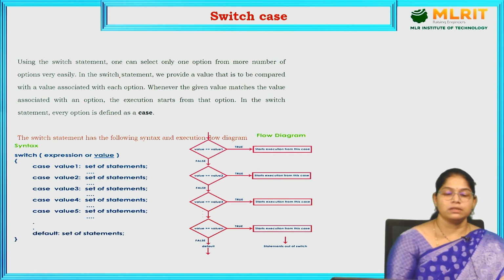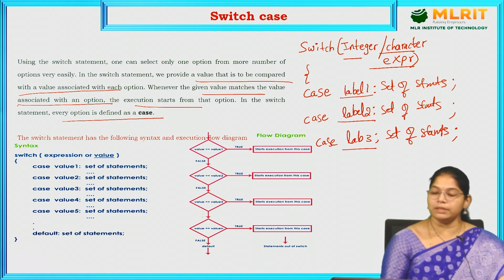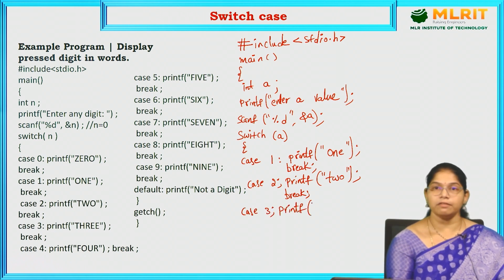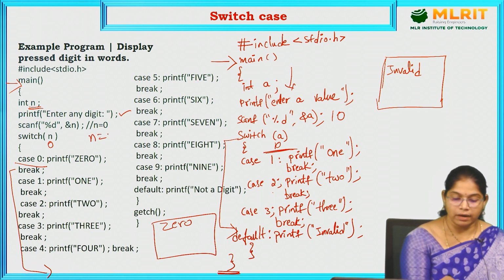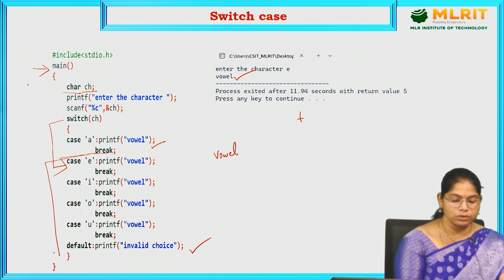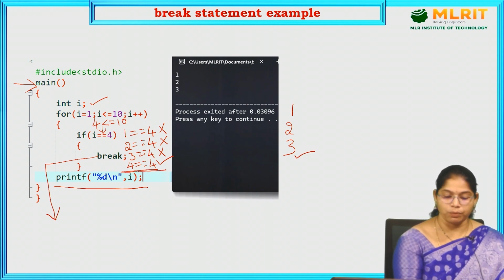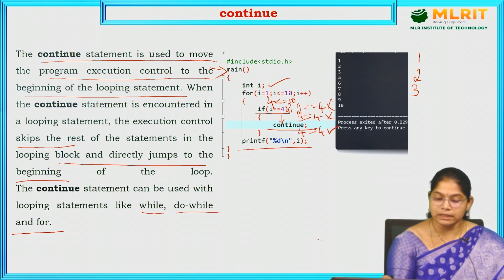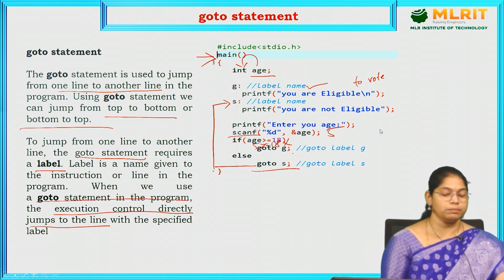LEC07 | Programming for Problem Solving | Switch and Jump Systems in - C by Mrs. N. Vijayasr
LEC07 | Programming for Problem Solving | Switch and Jump Systems  in - C  by Mrs. N. Vijayasri
Assistant Professor